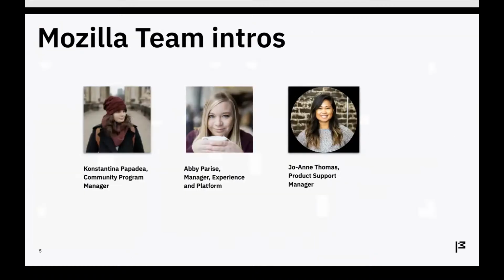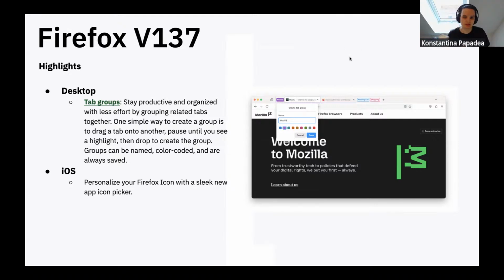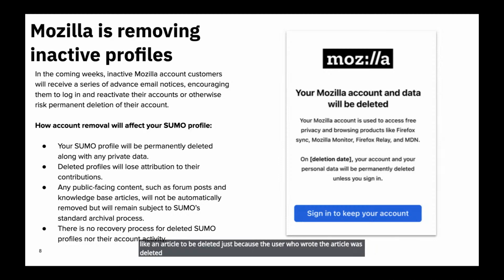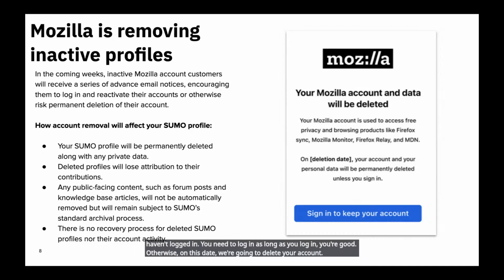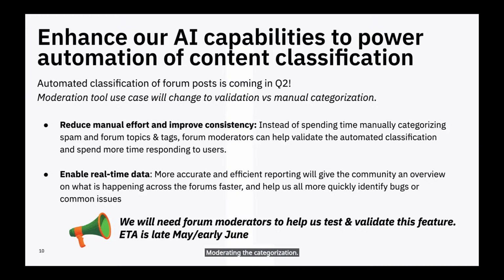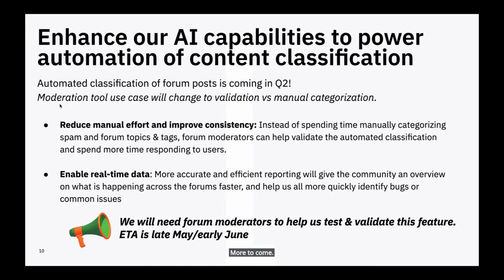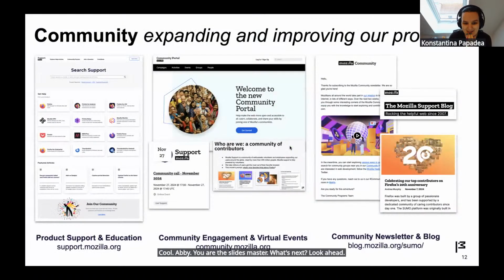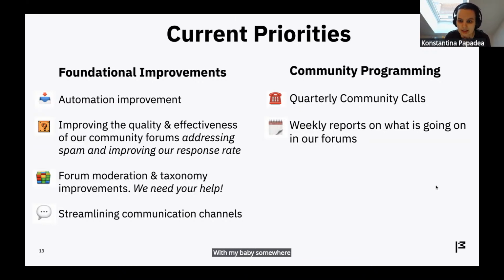Community call - April 2, 2025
This is a monthly community call for the Firefox product community to discuss the upcoming product releases, community updates, and various contribution opportunities to support Mozilla’s products.